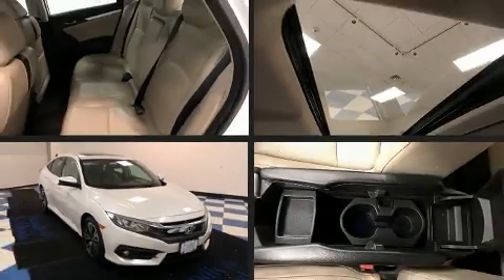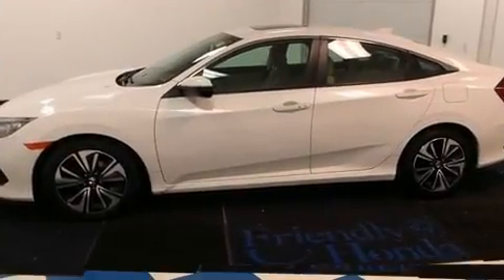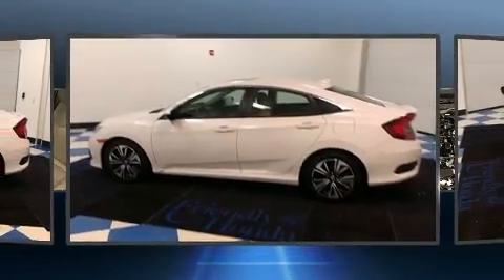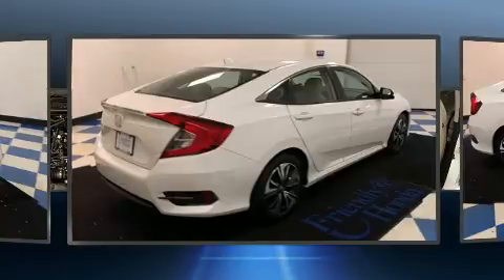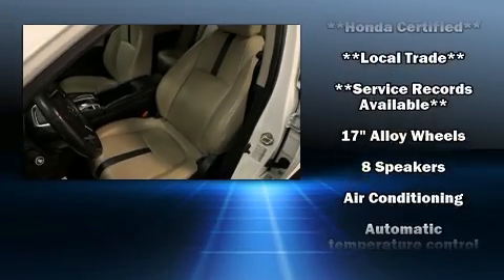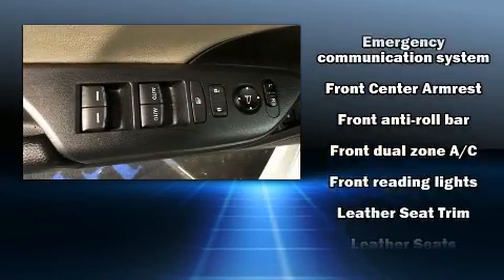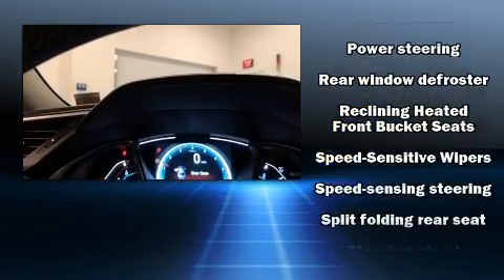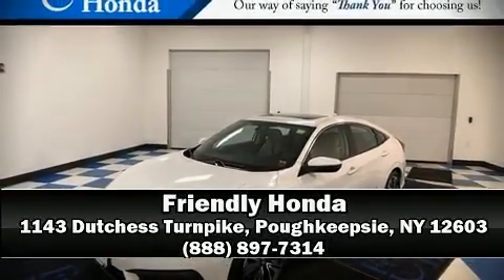2017 Honda Civic EX-L in Poughkeepsie, NY 12603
Friendly Honda
1143 Dutchess Turnpike

Get excited about the 2017 Honda Civic This 4 door, 5 passenger sedan still has fewer than 40,000 miles! It features a continuously variable transmission, front-wheel drive, and an efficient 4 cylinder engine. Turbocharger technology provides forced air induction, enhancing performance while preserving fuel economy. All of the premium features expected of a Honda are offered, including: a trip computer, an automatic dimming rear-view mirror, heated seats, tilt steering wheel, heated door mirrors, remote keyless entry, and much more. Features such as automatic climate control and leather upholstery prove that economical transportation does not need to be sparsely equipped. For drivers who enjoy the natural environment, a power moon roof allows an infusion of fresh air. Audio features include an AM/FM radio, and 8 speakers, providing excellent sound throughout the cabin. Safety equipment has been integrated throughout, including: dual front impact airbags, head curtain airbags, traction control, brake assist, a security system, an emergency communication system, and 4 wheel disc brakes with ABS. Electronic stability control stands out as a technologically savvy innovation, keeping you better connected to the road. This vehicle has achieved Certified Pre-Owned status, by passing Honda's comprehensive certification process, including an exhaustive 150-point inspection! Our sales staff will help you find the vehicle that you've been searching for. We'd be happy to answer any questions that you may have. Stop by our dealership or give us a call for more information.